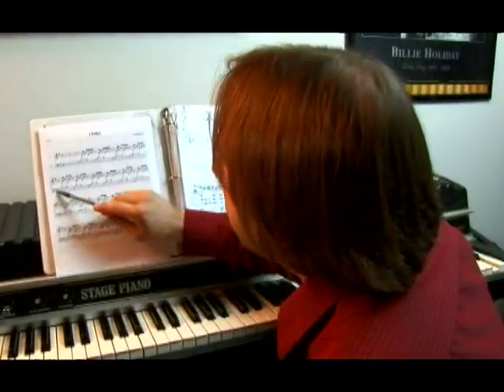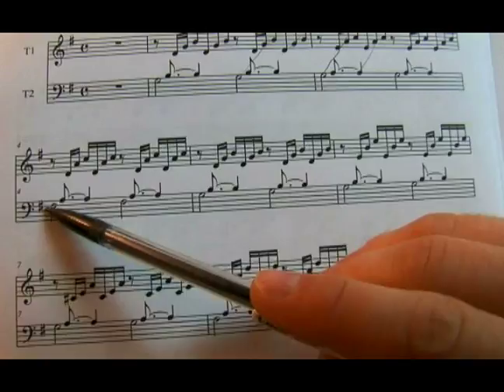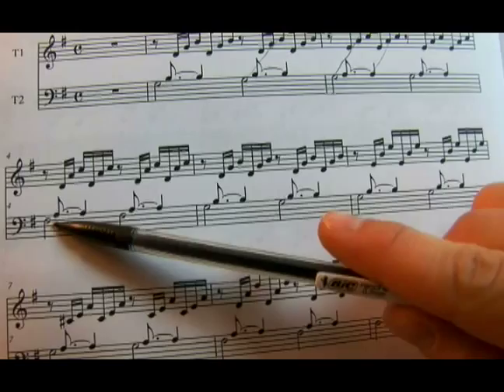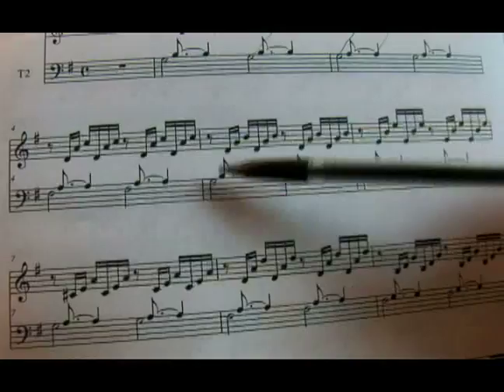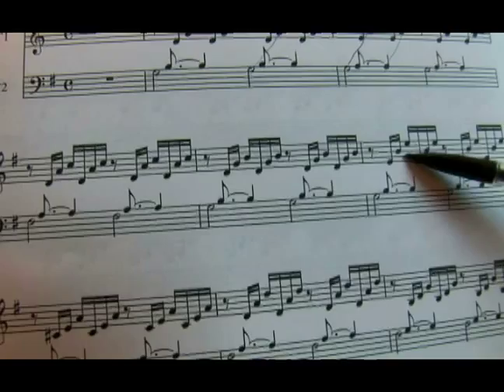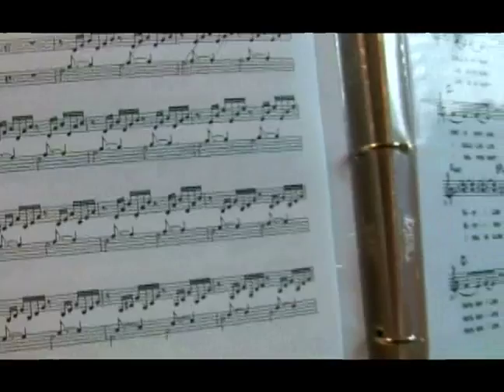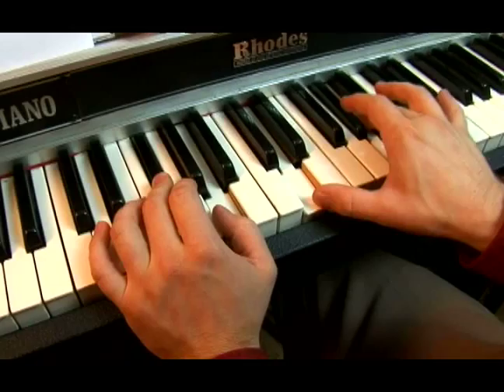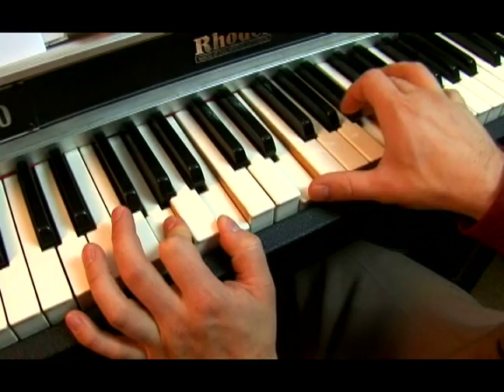How to Read Classical Music: Key of G : Playing Classical Music Measures 4-6 in G Major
Learn how to play measures four, five, and six to play musical scales in G major in this free music video on reading classical music in the key of G major.

Expert: Ryan Larson
Bio: Ryan Larson is a young jazz composer whose teaching technique focuses on the basics of music theory in all twelve keys.